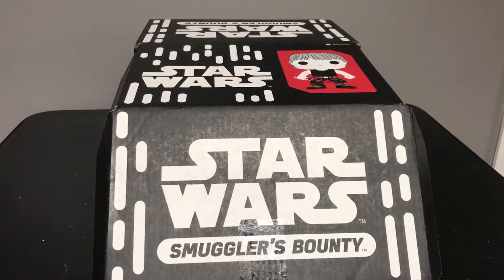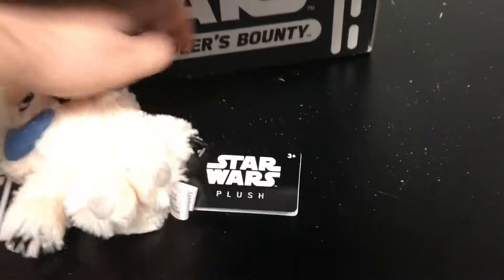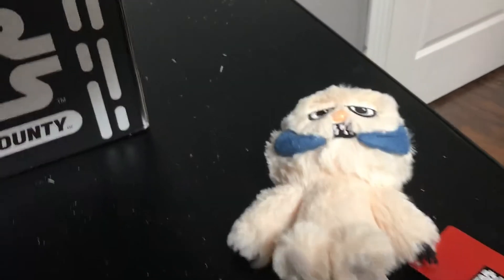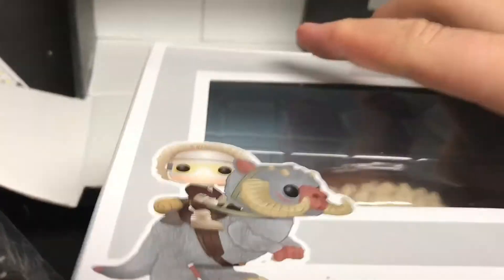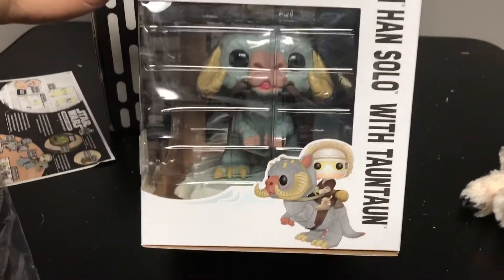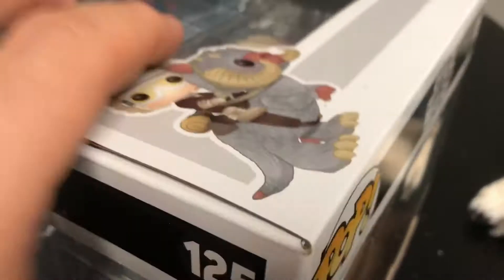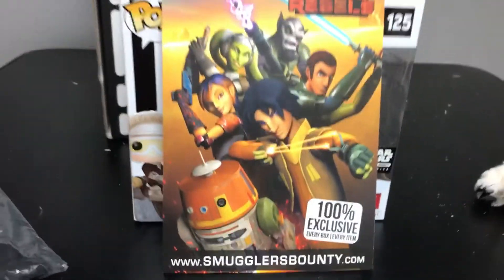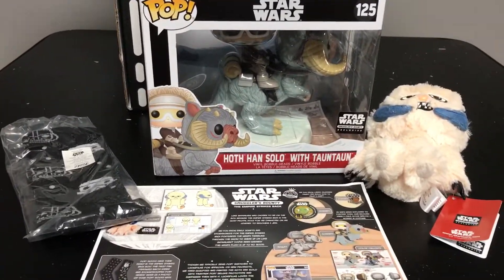Funko Star Wars Smuggler's Bounty The Empire Strikes Back Box